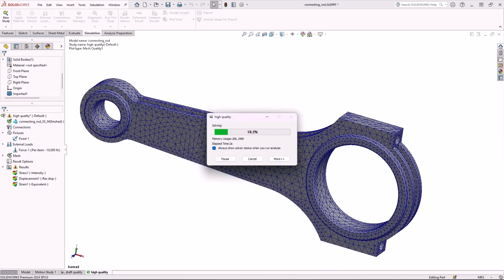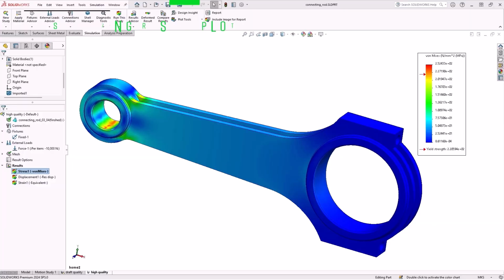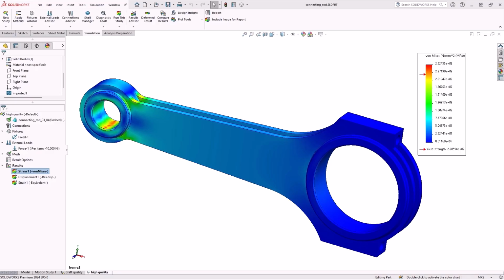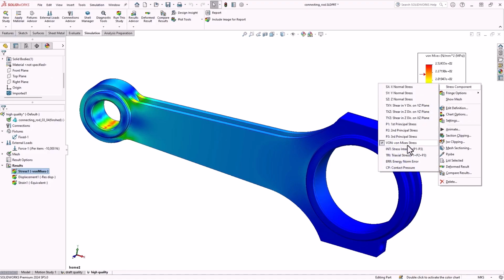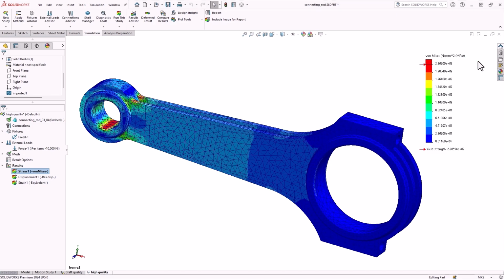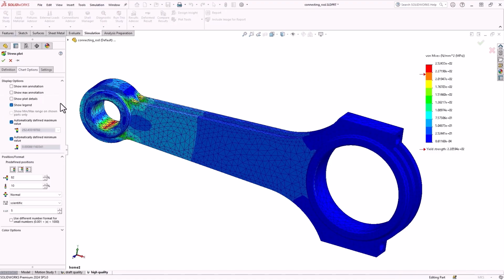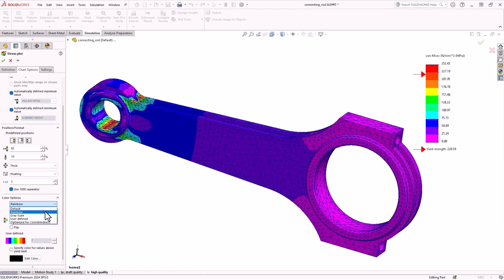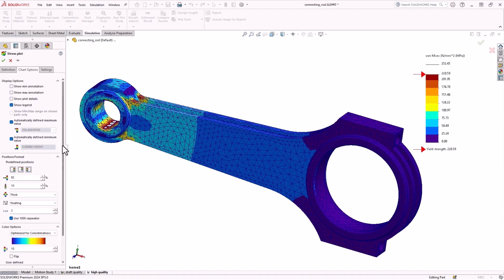Customizing Result Plots in SOLIDWORKS Simulation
Quickly refine your FEA result plots to highlight exactly the information you need. In this Tech Tip, we walk through how to customize stress plots from a linear static analysis so your results are easier to interpret and present to others.

You’ll see how to:
-Change the stress component and stress type shown in the plot
-Modify fringe options, legend size, number format, and precision
-Manually set and reset minimum/maximum scale values (e.g., to yield strength)
-Toggle mesh visibility and identify minimum/maximum stress locations with flags
-Apply different color scales (rainbow, grayscale, user-defined)
-Use color-blind–friendly palettes and highlight values above yield for clearer failure identification

These tools help you transform default plots into focused, high-contrast visualizations that make critical regions and performance limits stand out immediately.

To go deeper into finite element analysis—including study types, validation strategies, and best practices—explore our Introduction to FEA course, featuring dozens of lessons and two detailed case studies designed to build your simulation skills from the ground up. Check out the full course and view the first 5 lessons for free